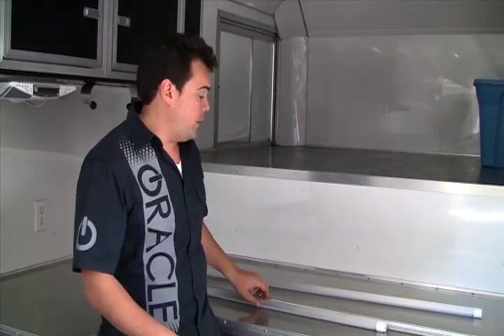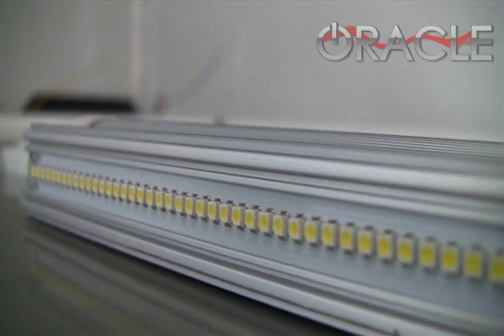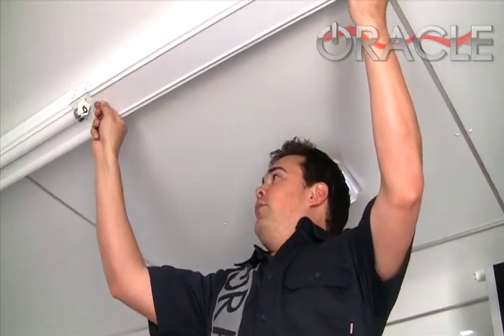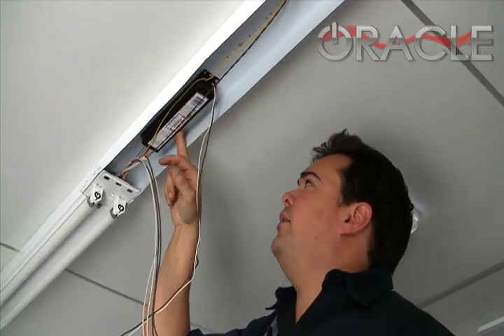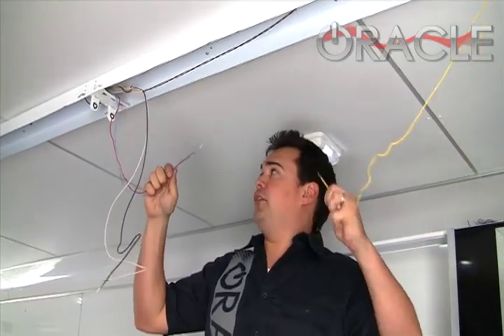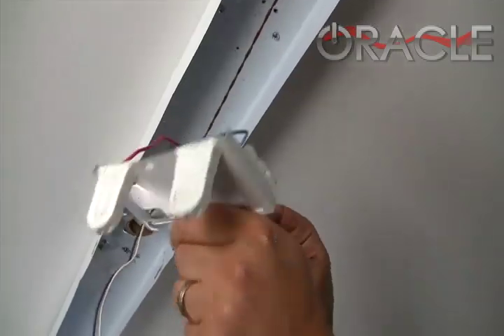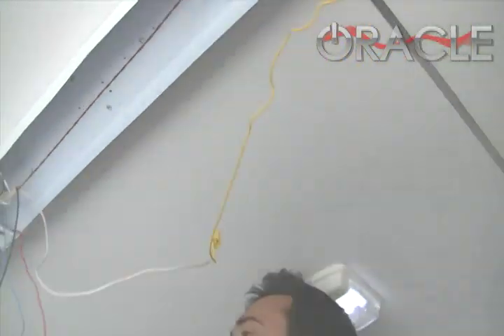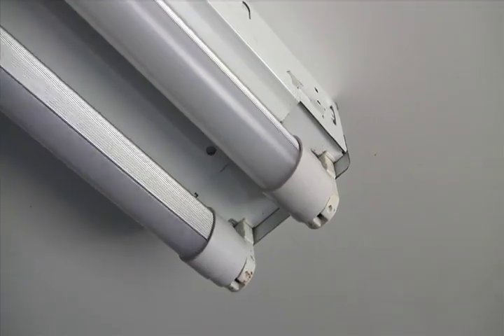Installing ORACLE Energy Efficient LED Fluorescent Replacement Tubes DIY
Quick video demonstration of how to install LED fluorescent tube replacements in any fluorescent fixture.